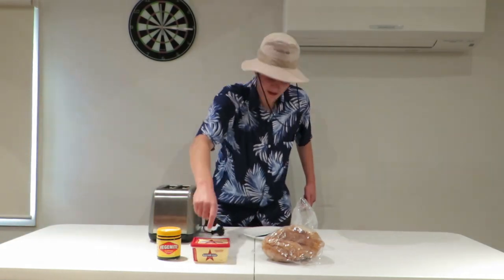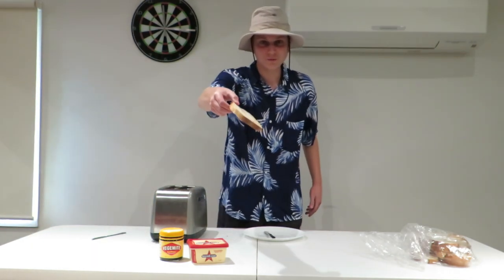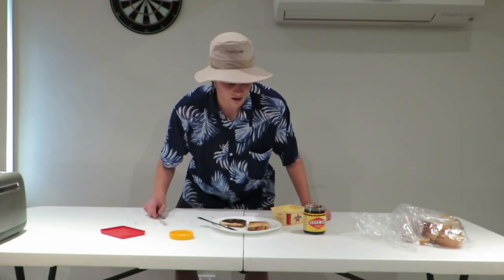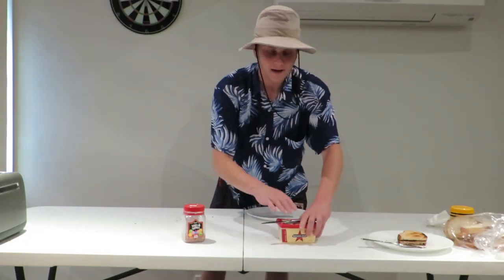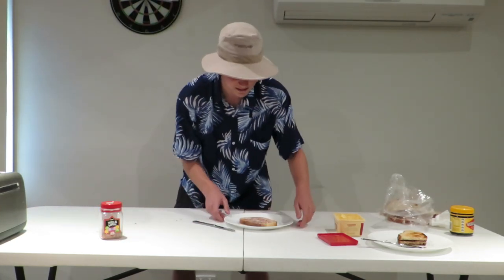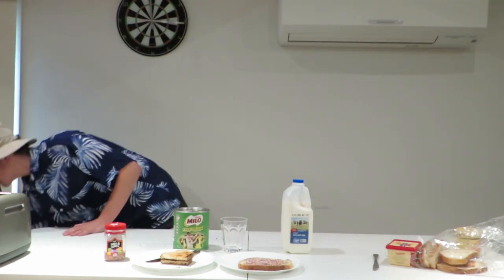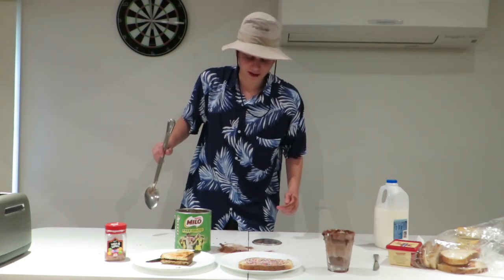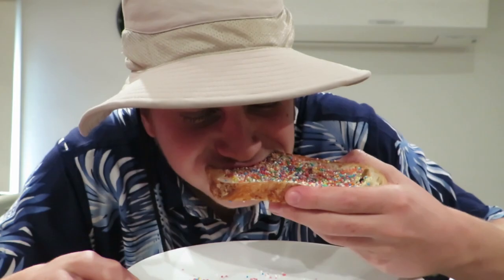COOKING AUSTRALIAN FOODS! *DELICACIES*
G'Day mate!! Hows it going?!
Here today to teach you guys how to cook some absolutely delicious Australian food!
I showed you how to make a Vegemite sandwich, a classic in Fairy Bread and a refreshing glass of Milo!
I also included some ASMR for all you ASMR fans, it was nice and crunchy! It was all very tasty and enjoyable so I suggest for you to go try make this at home! You won't regret it!
All feedback is appreciated and thank you so much for the support so far!!